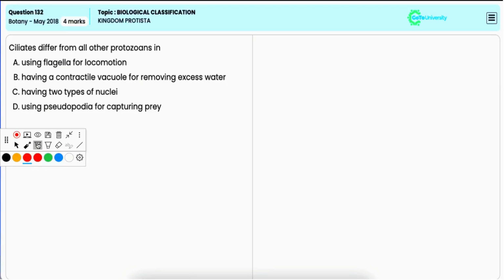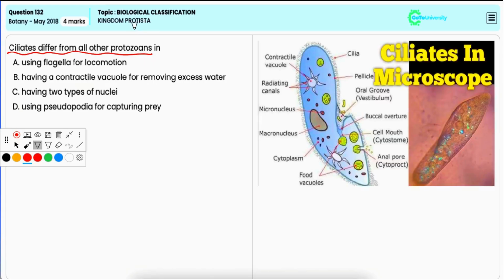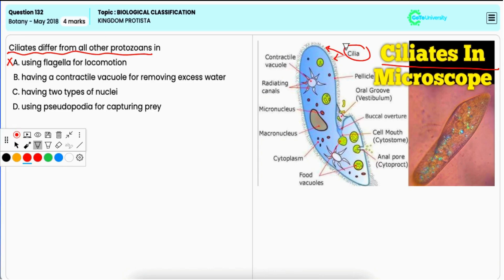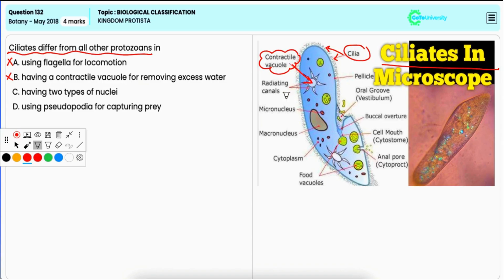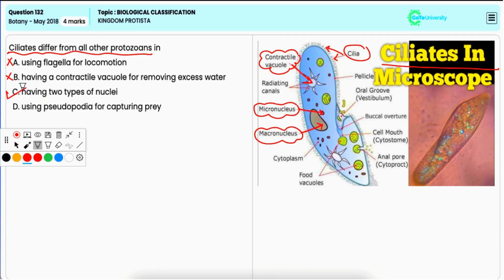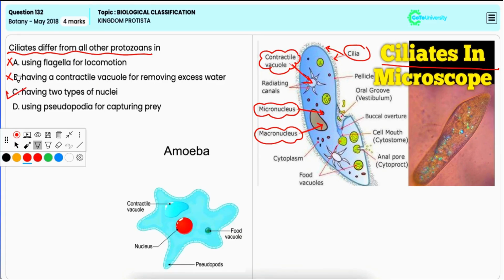NEET 2018 Q132 Kingdom Protista: Understanding Protists and Their Classification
Topic Name: [BIOLOGICAL CLASSIFICATION] | [KINGDOM PROTISTA] | [Practice Test]